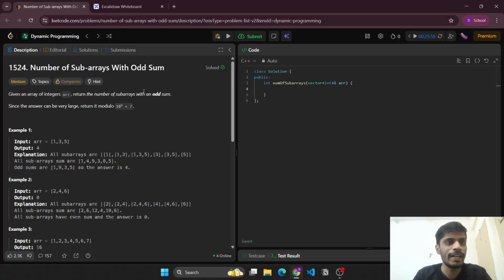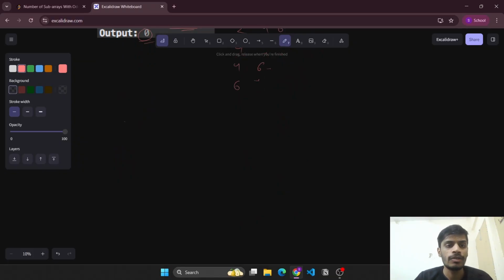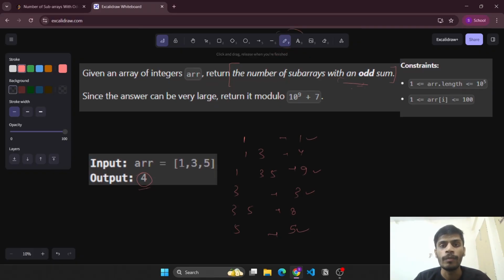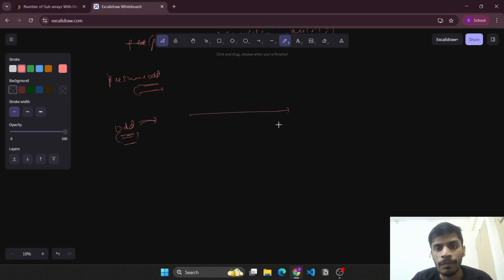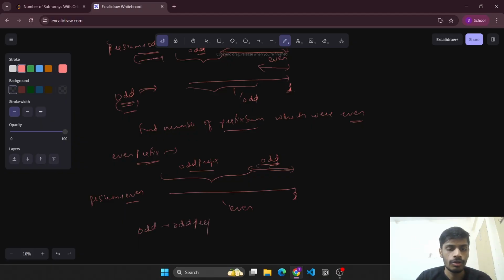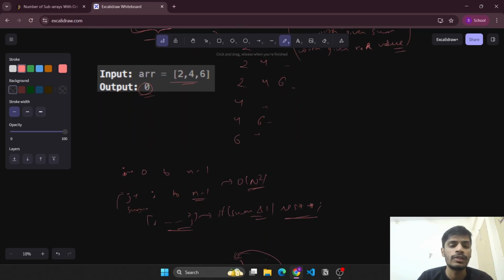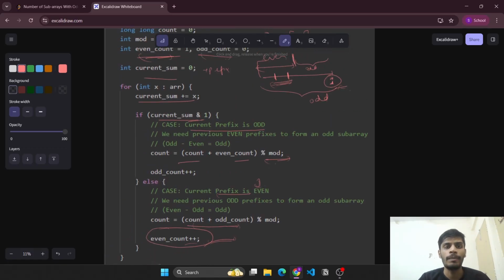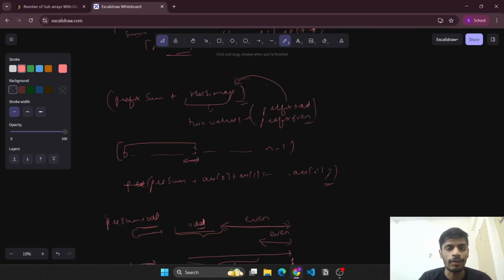LeetCode 1524 | Number of Subarrays With Odd Sum | Best Explanation + Optimized Approach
Welcome to this video on LeetCode 1524 – Number of Subarrays With Odd Sum!
In this tutorial, I explain the problem in a very simple and clear way, covering:

🔹 Problem Explanation
🔹 Brute Force Approach
🔹 Optimized Prefix Sum + Even/Odd Count Method
🔹 Time & Space Complexity
🔹 Final Clean Code (Python/Java/C++, etc.)
🔹 Edge Cases & Examples

This video is perfect for students preparing for coding interviews, LeetCode contests, and FAANG interviews.